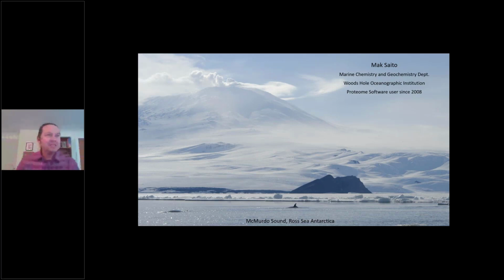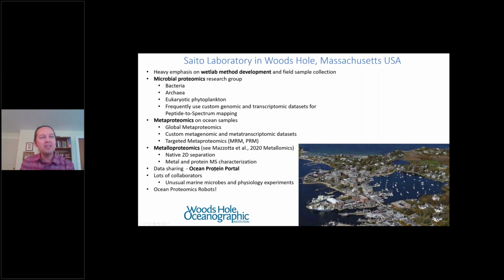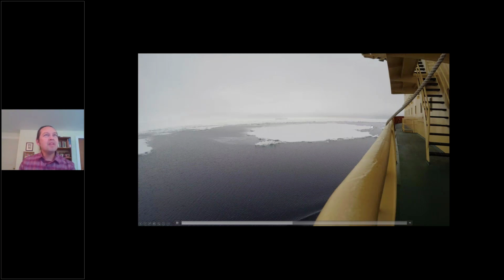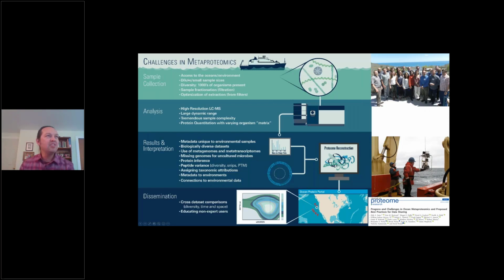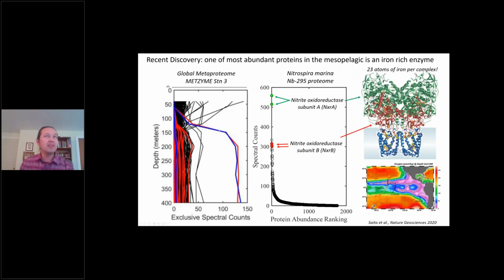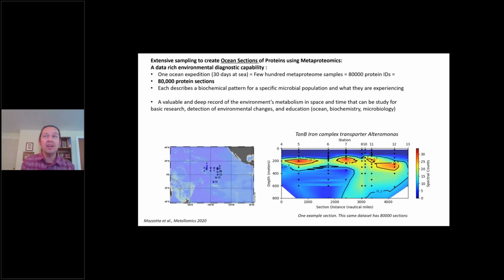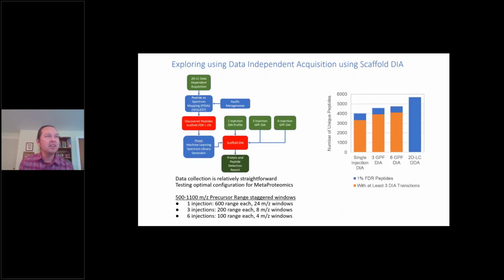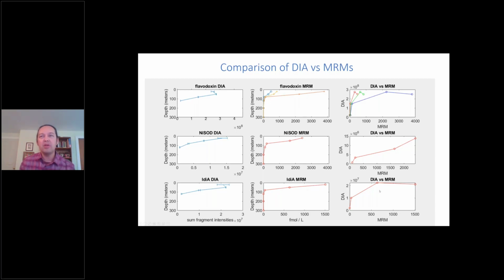Virtual Brunch 2020 Part 3 : Mak Saito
Part 3 of our Virtual Brunch. In this video, Mak Saito, senior scientist at the Woods Hole Oceanographic Institute gives a lecture entitled: Complexity in Ocean MetaProteomics: 20,000 Spectral Counts under the Sea.